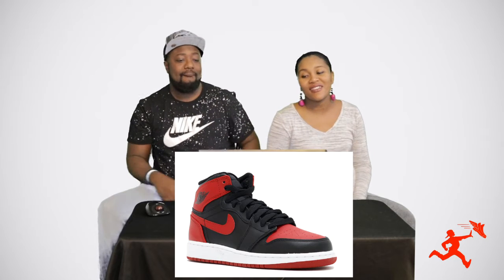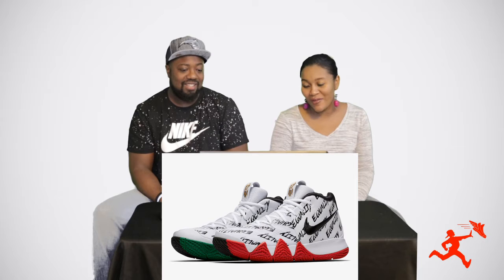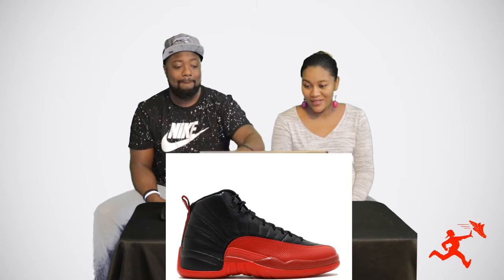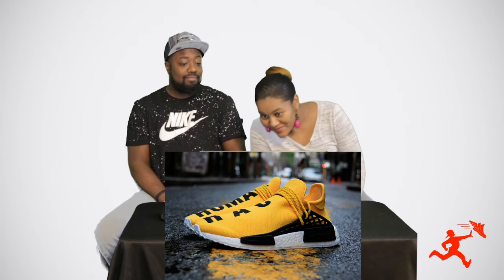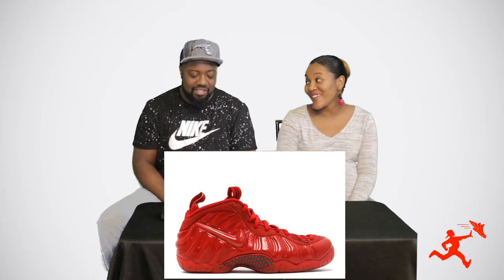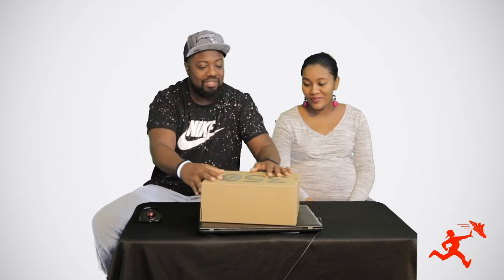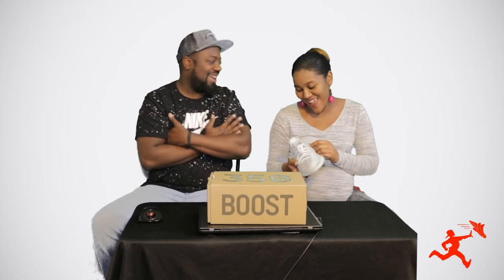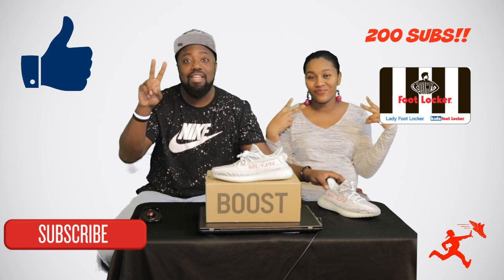Surprising my baby with Yeezys!!!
Surprising my fiancee with her first pair of yeezys, she thinks its a video of her guessing sneakers...lets see her reaction!!!

Guitar Trap Beat "Tribe" | Trap Guitar Rap Beat Instrumental (Prod. Chuki Beats)) (Guitar Trap Beat Instrumental)

Equipment:

Canon 80D starter kit